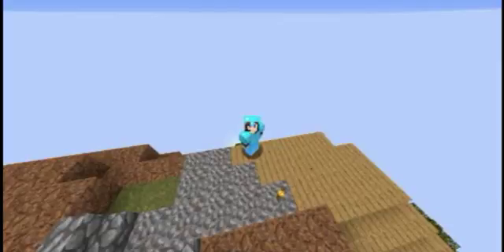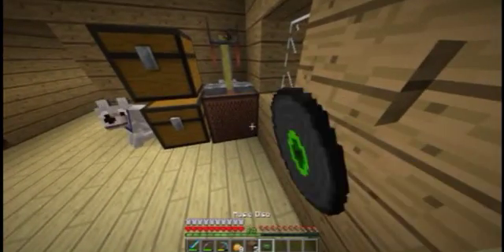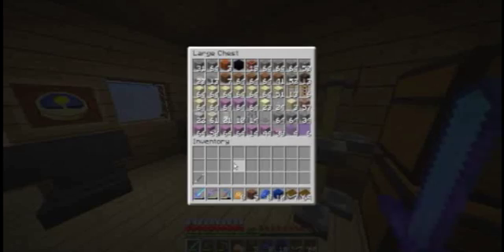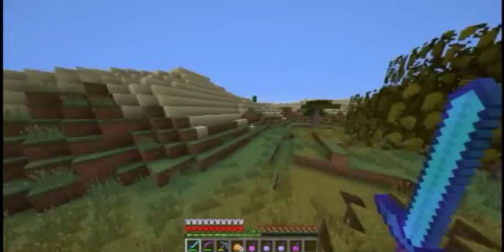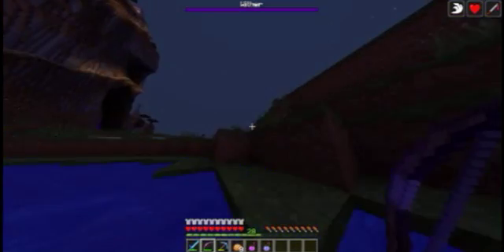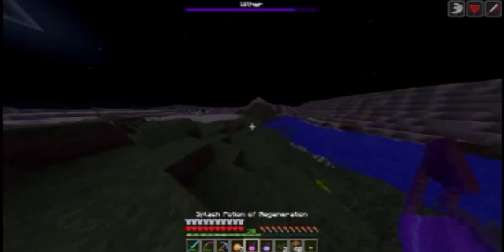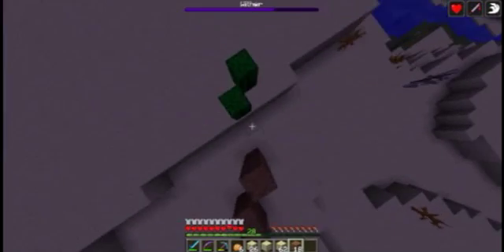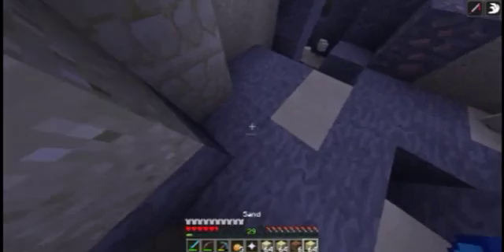Minecraft Let's Play Mixed Ep 16 | Fighting the Wither